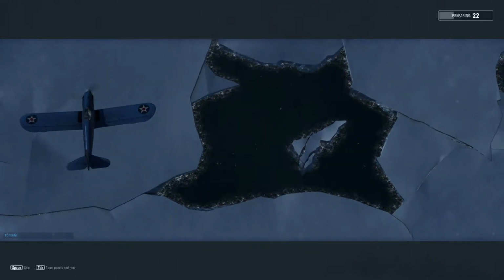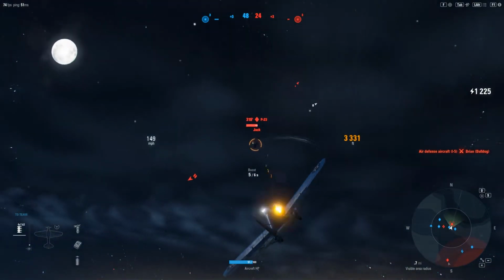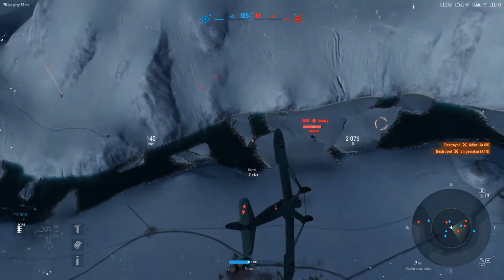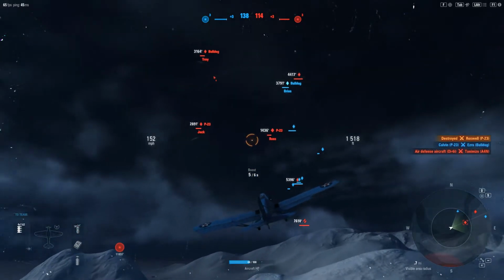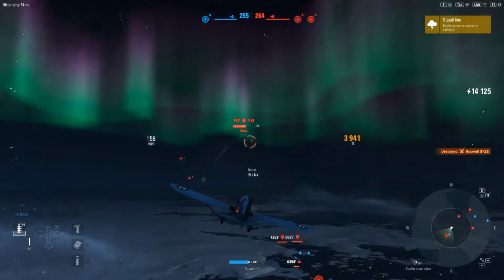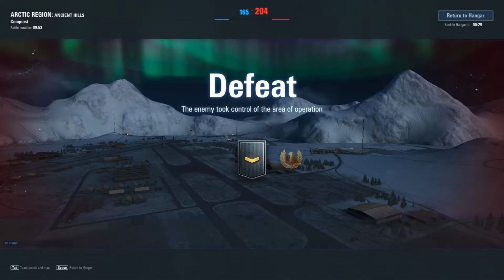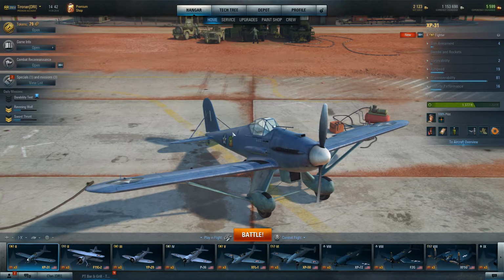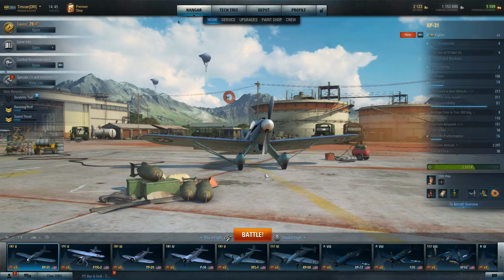Tironan's World of Warplanes Night Fight XP 31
On the Arctic night map something fun 21 kills no assists. Oh and I still lose LOL!